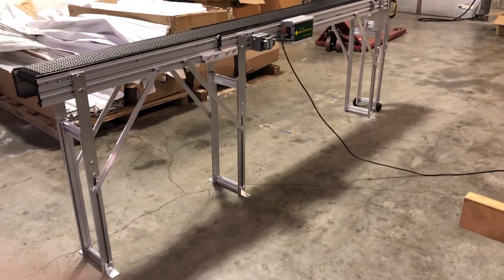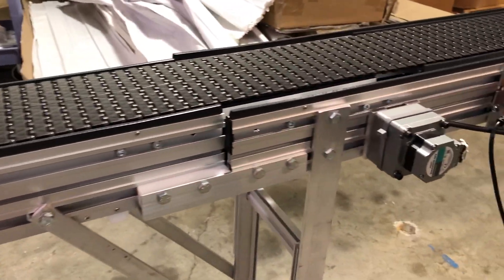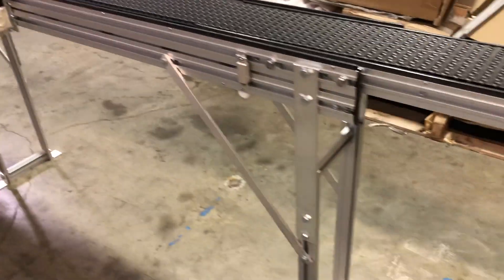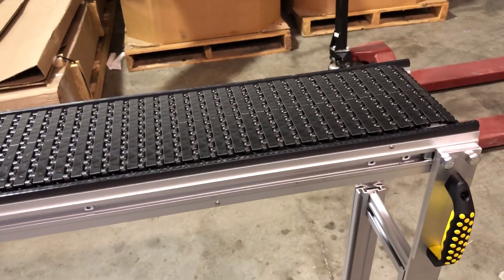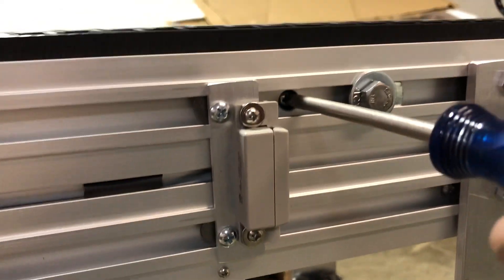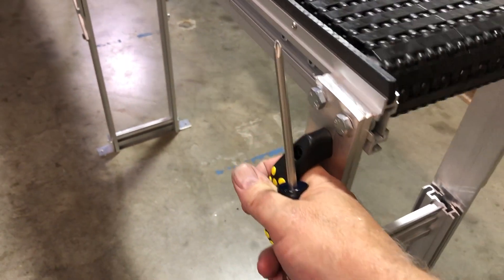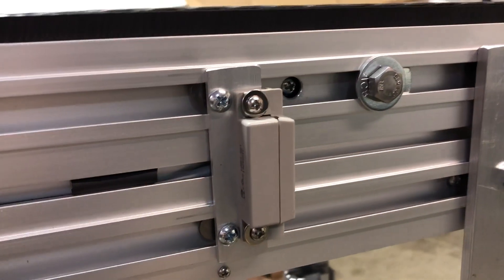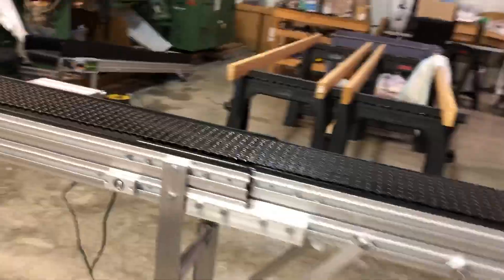Walk Through Conveyor with Sliding Gate Section by Safe Conveyor, Inc.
Video demonstrates the Model 10 x 4 with 6" belt walk through Slide Gate with 3' extension. With the extension, this model is 13' long.

Features a Bi-directional drive which allows the belt to move in either direction at the flip-of-a-switch.